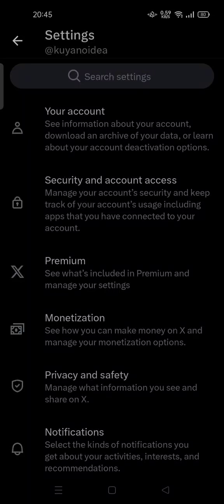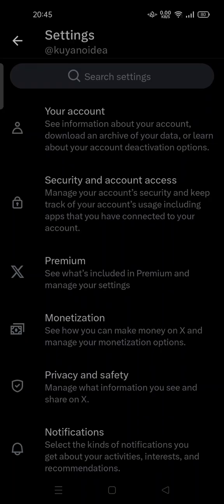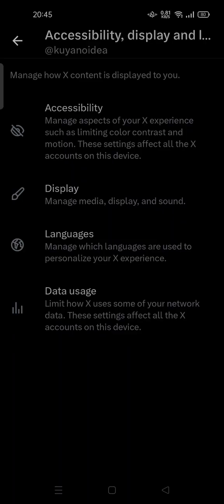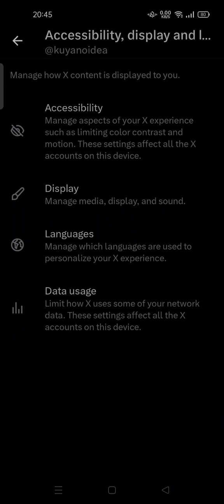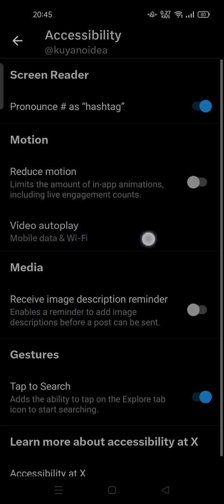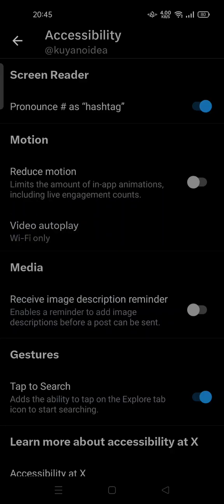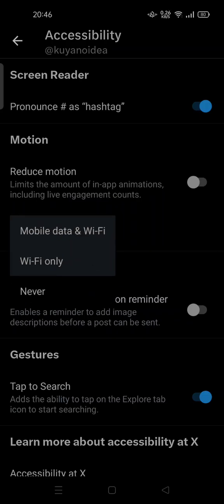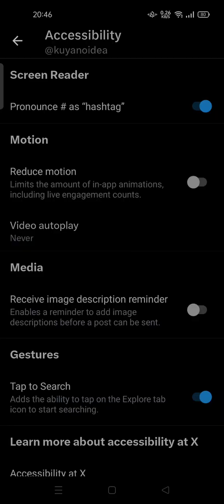How to Turn ON or OFF Video Autoplay on X / Twitter